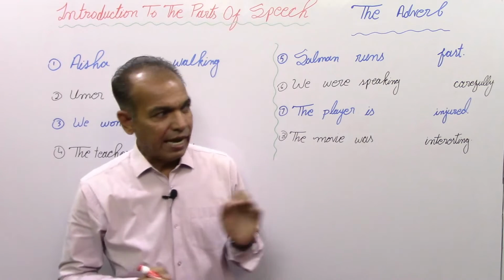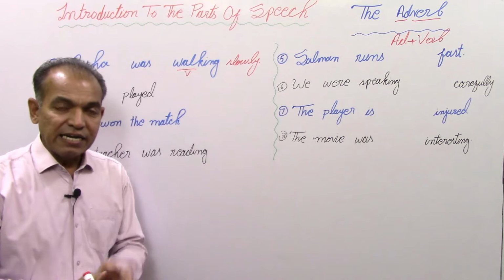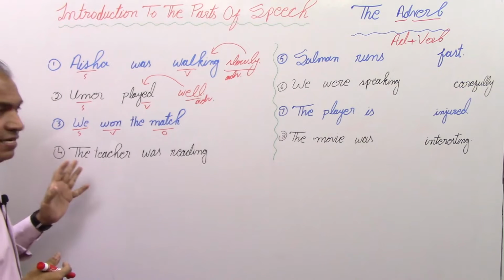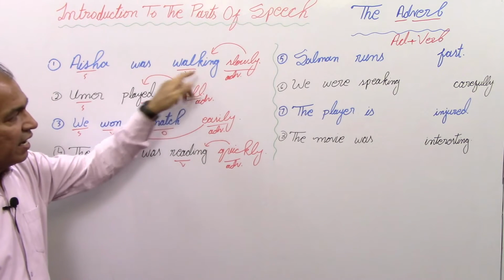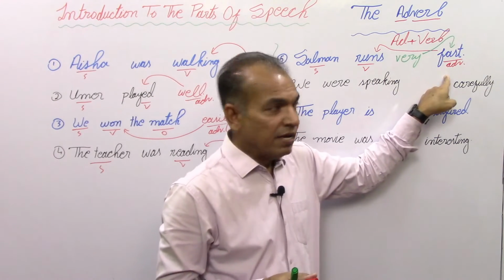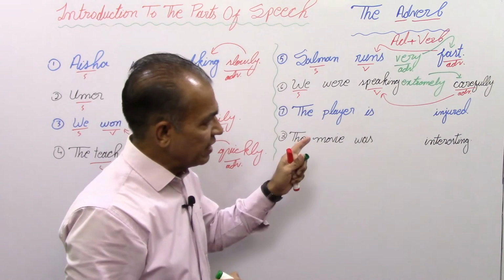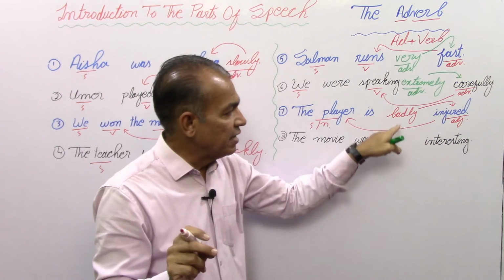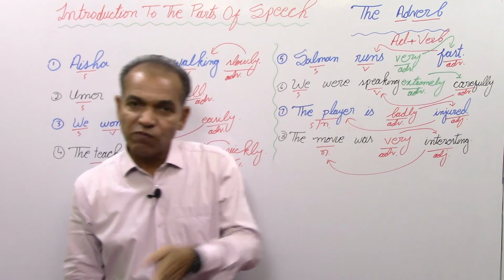Adverb | Adverb Definition | Adverb In English Grammar | Adverb Examples | Urdu | Hindi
یہ ویڈیو اردو میں دیکھنے کے لئے نیچے دیئے گئے لنک پر کلک کریں۔

Adverb is word that modifies a verb, adjective or another adverb.
Basically an adverb is used to modify a verb as it also clear from the name of this part of speech.. ad plus verb. But in adition to this duty, it also performs the duty of modifying adjective or another adverb.
Examples in this video:
Aisaha was walking slowly.
Umer played well.
We won the match easily.
The teacher was reading quickly.
Salman runs very fast.
We were speaking extremely carefully.
The player is badly injured.
The movie was very interesting.
With the help of these examples, it has been explained in the video that an adverb modifies a verb, adjective or another adverb.But the maind duties of an adverb are to modify a verb as it is clear from the name of this part of speech.